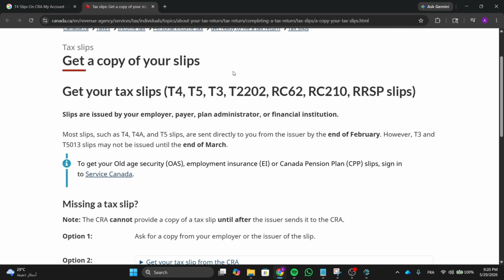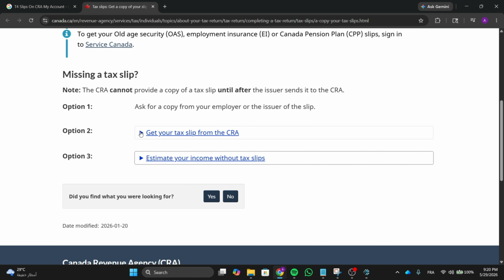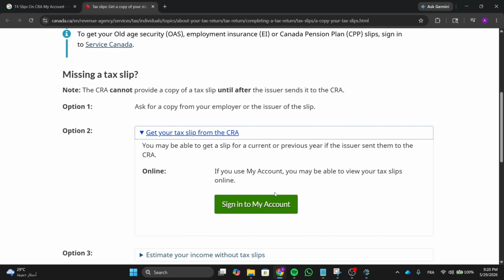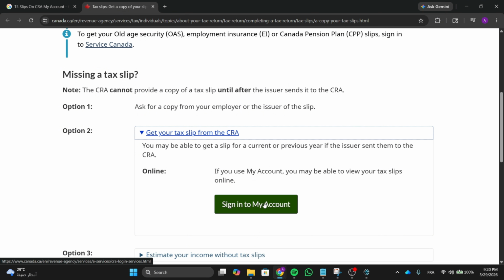How to View T4 Slips on CRA My Account 2026 (Full Guide)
Hey there, in this tutorial, I’ll show you step by step how to view your T4 slips on CRA My Account and access your employment income tax information online in 2026.